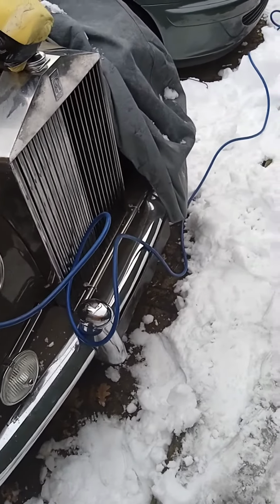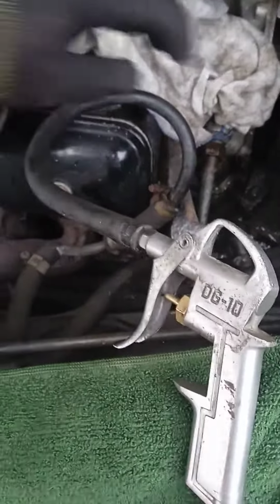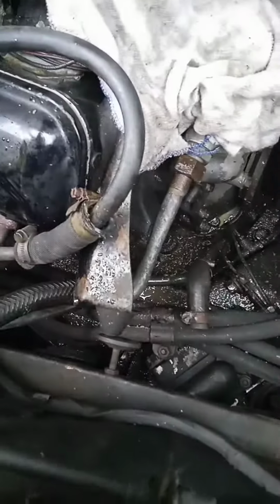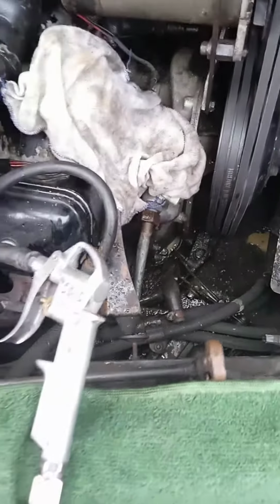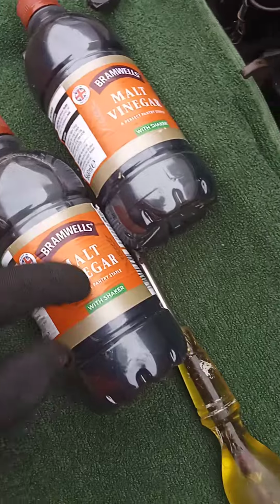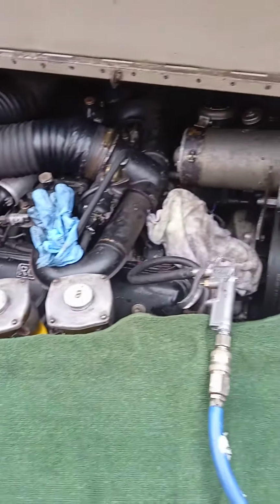Rolls Royce silver cloud s2 √ Heater house cleaning part 2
Heater pipes cleaning+ heater radiator with vinegar,part 2